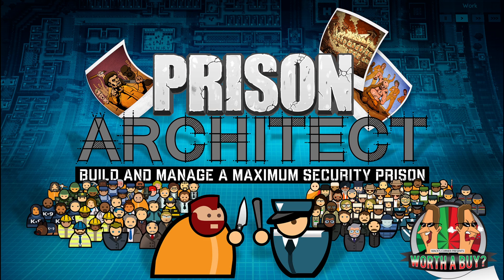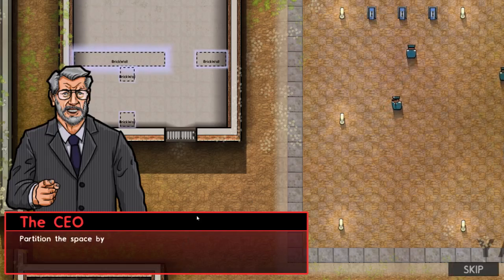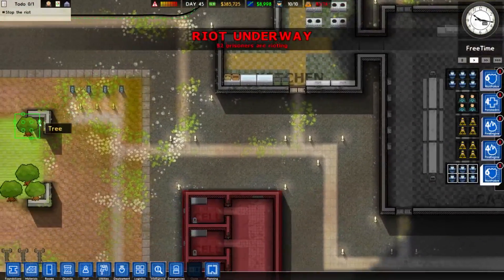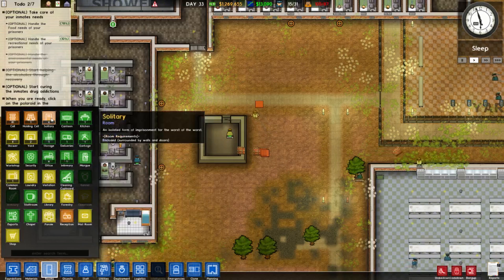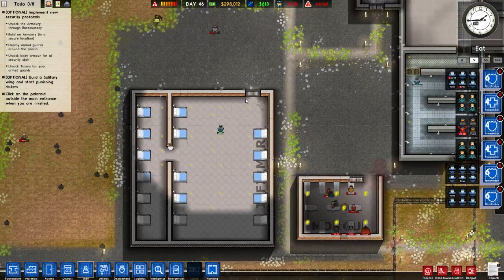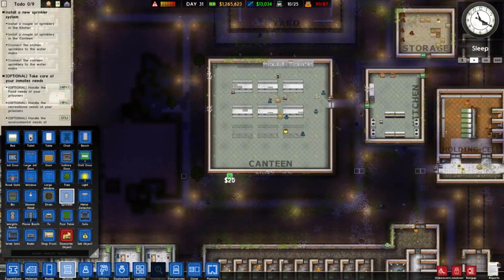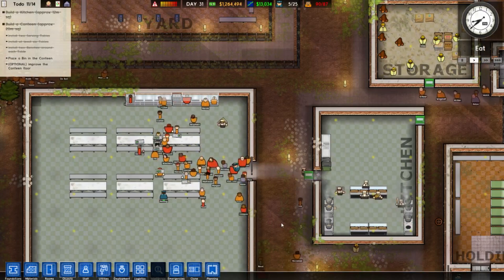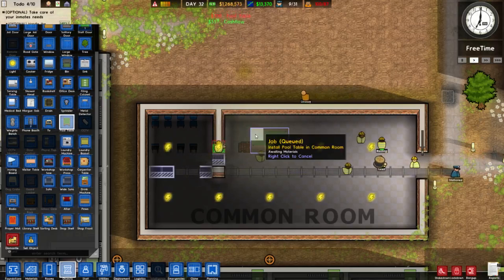Prison Architect Review - Worth a Buy?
Greenman Gaming Link - Use this link to purchase your games.